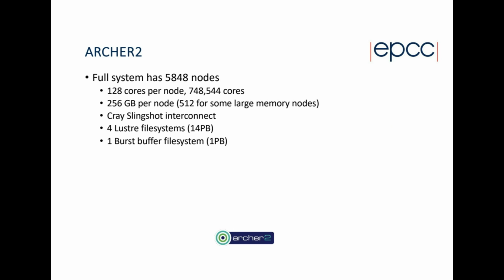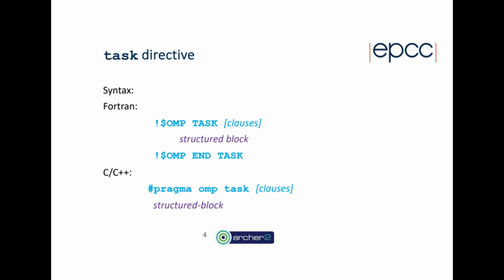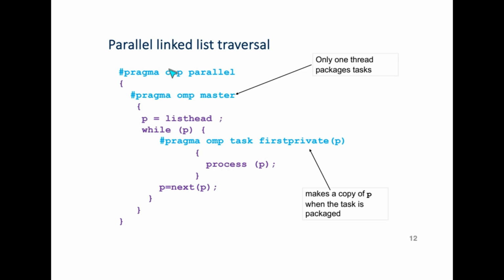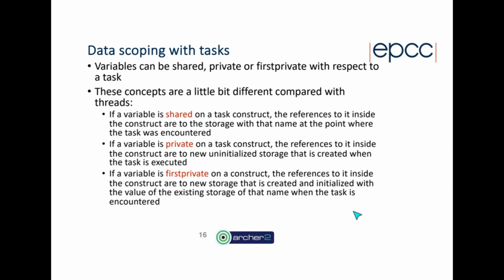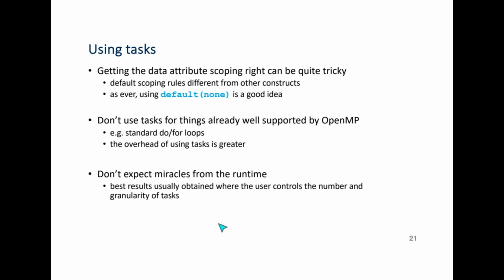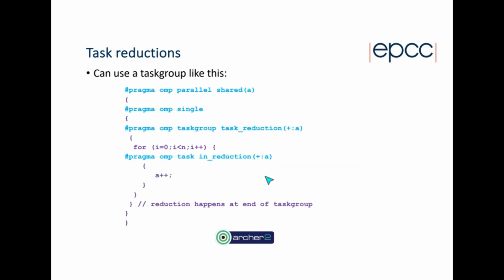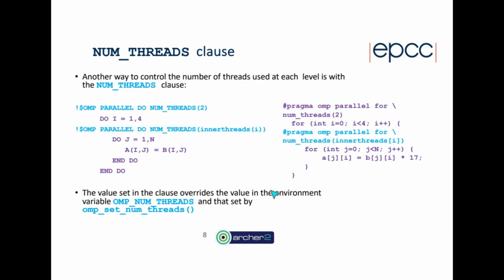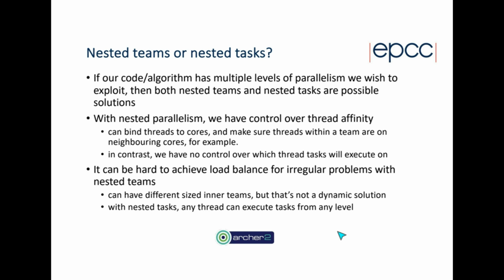ARCHER2: Advanced OpenMP - Session 1